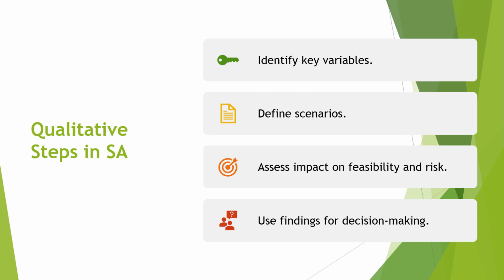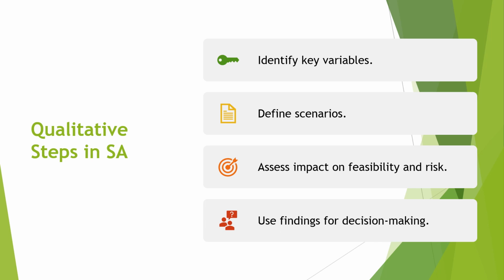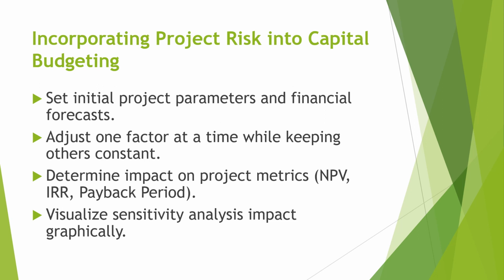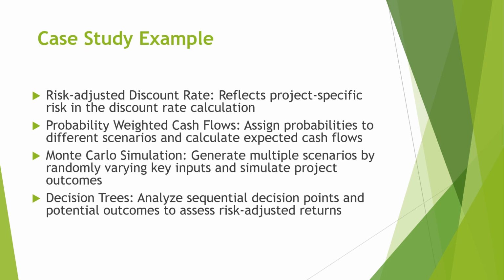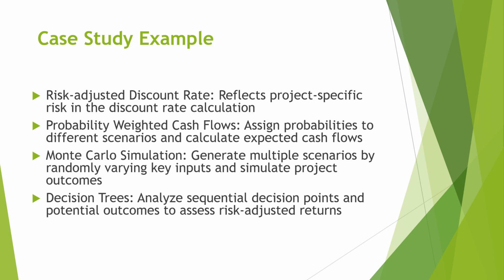Week 4 Conducting Sensitivity Analysis in Capital Budgeting 06 02 2024